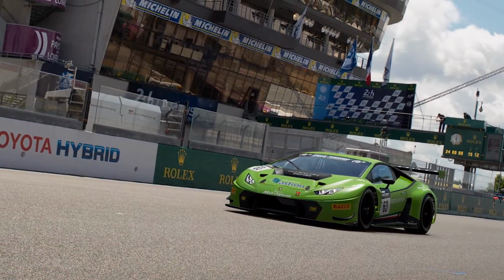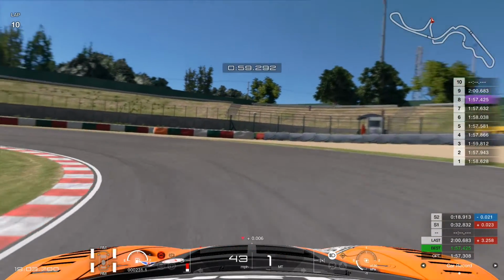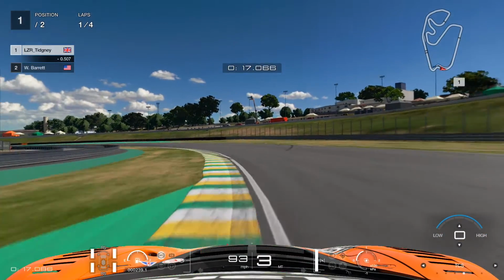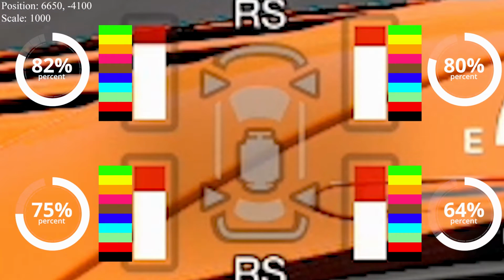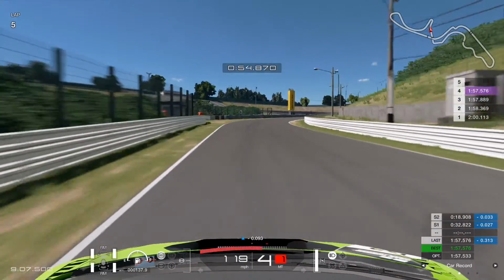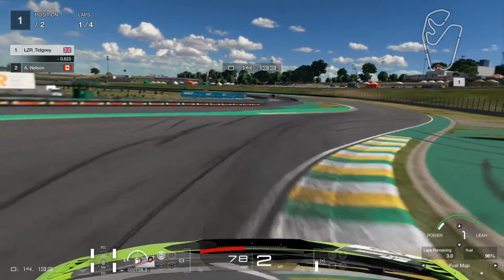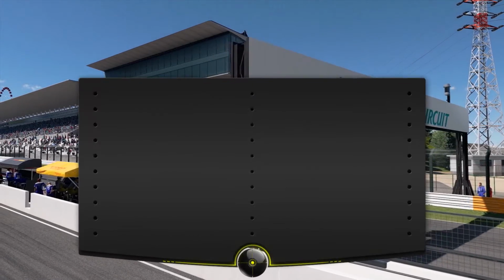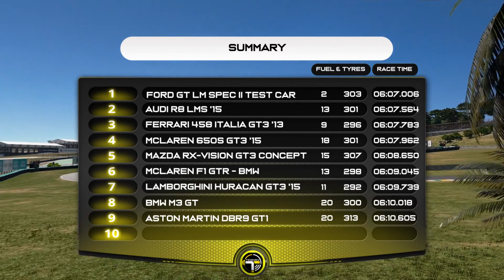Mclaren 650s GT3 vs Lamborghini Huracan GT3 || Balance of Performance Test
The BoP Test is here! So we're revisiting the group 3's with the BoP test, so 2 at a time through the class! Next up is the Mclaren 650s GT3 car vs the Lamborghini Huracan, i.e. the one that wants to kill you :O!

- 0:00 - Mclaren 650s GT3
- 6:20 - Lambo Huracan GT3

BoP Test;

- Suzuka || Time of Day: 14-30 || Medium Tyres
- Interlagos || Time of Day: 13-45 || Soft Tyres || x10 Fuel || x10 Tyres